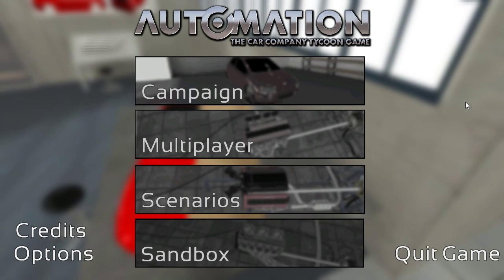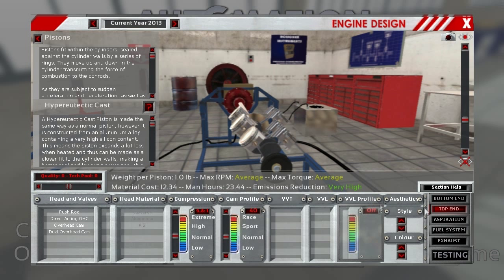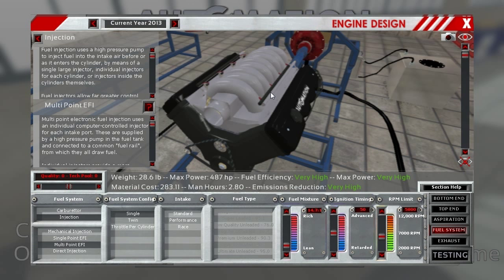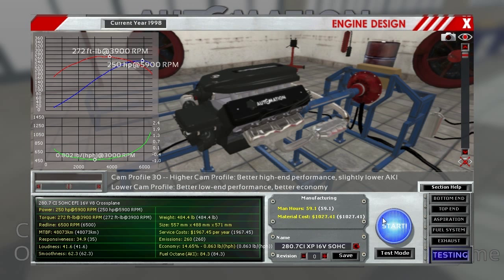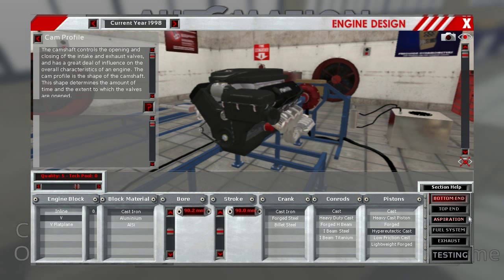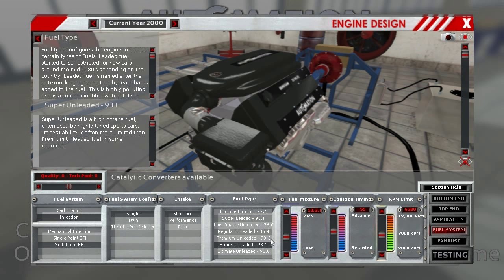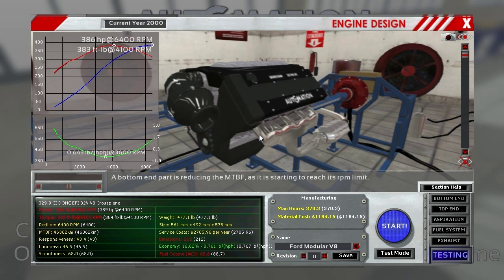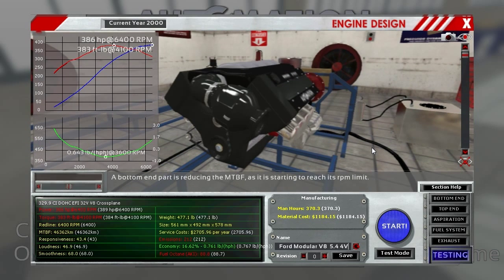Let's Play Automation : Episode 26 "American Engines - Ford Modular V8 4.6 and 5.4"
In this episode we continue the American engine recreations, featuring the Ford Modular V8 4.6L 2v and 5.4L 4v .